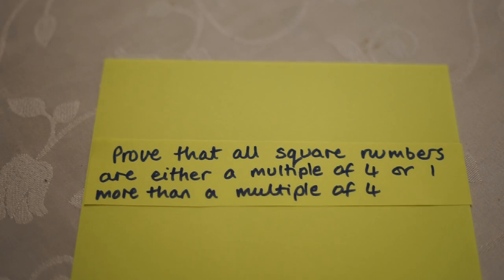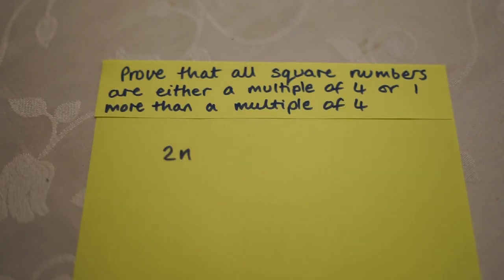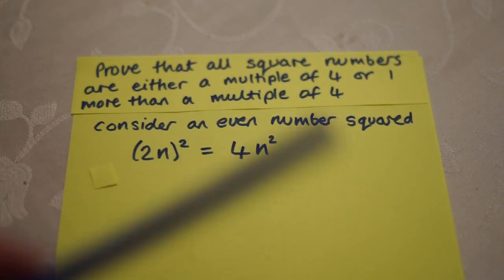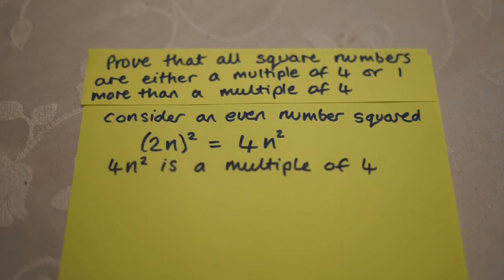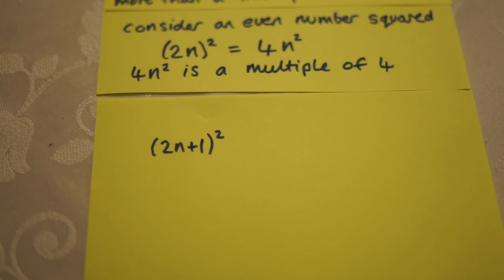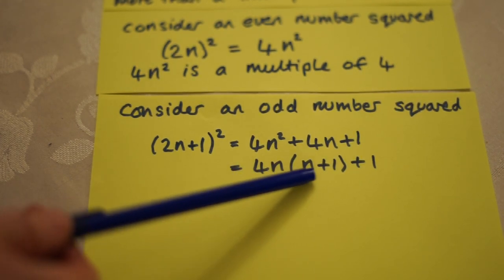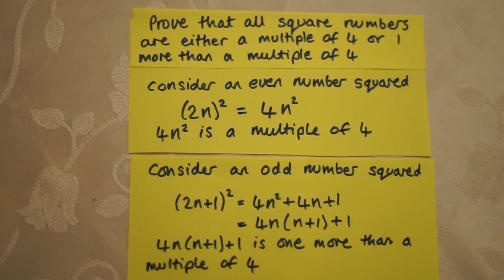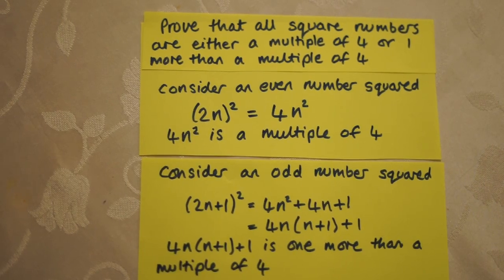Prove that all Square Numbers are either a Multiple of 4, or 1 more than a Multiple of 4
This video shows how to prove that all square numbers are either a multiple of 4, or 1 more than a multiple of 4. The proof uses the fact that all even numbers are multiples of 2 and so can be written as 2n, where n is a positive integer and also that any odd number can be obtained by adding 1 to the nearest even number and so can be written as 2n+1. This is an example of algebraic proof.